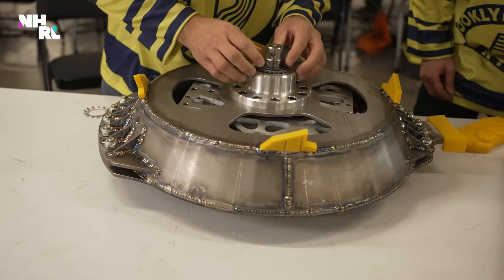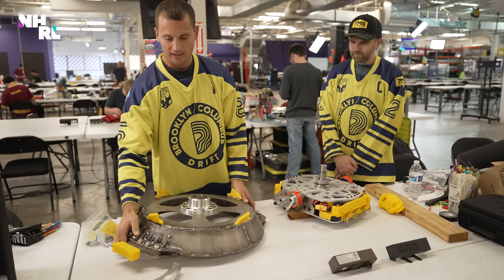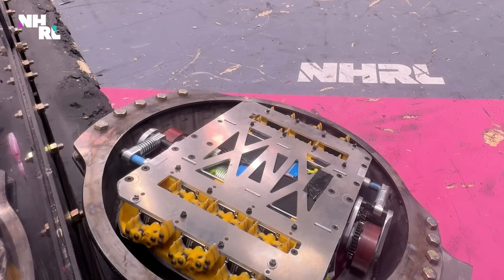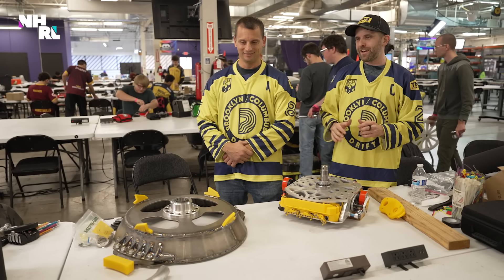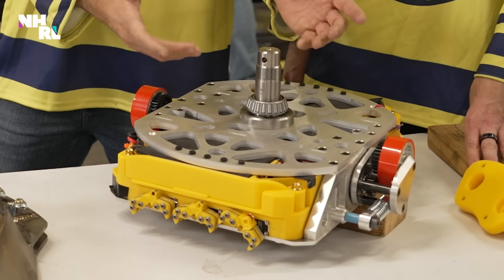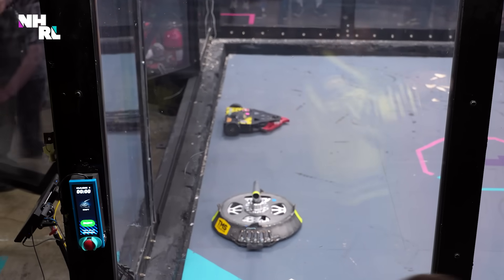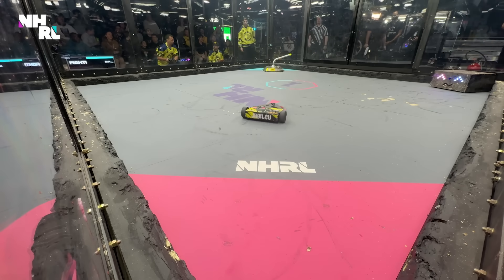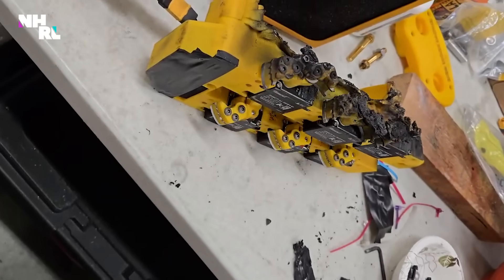Project Stupid: The Fighting Robot That Weighs Twice Its Opponents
Matt Bores & Adam Wrigley from Bots FC are already known for building complex, exciting and World Champion robots, up next: Drift.

For their next project, codenamed: Project Stupid - they set out to put 250lb weapon motors inside a 30lb robot, taking advantage of the walker bonus which allows for 2x the weight - to do so.

Building the robot in two different cities the first time they put the robot together was the day before it first fought. Will it work? Will it destroy the cage? Will it up-end the entire world of robot fighting?

TIMESTAMPS
00:00 INTRO
00:29 Project Stupid
01:35 How it walks
02:48 First time testing the robot
04:18 The titanium shell
05:20 The robot's first fight: Drift vs Jubileu
06:55 Matt breaks down the first fight Drift vs Jubileu
08:03 The robot's second fight: Drift vs Winning Ticket
09:19 What's next for Drift?

Start your builder journey and learn how to build your first robot with Havoc Academy